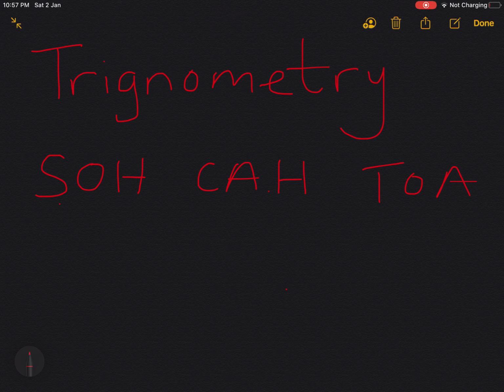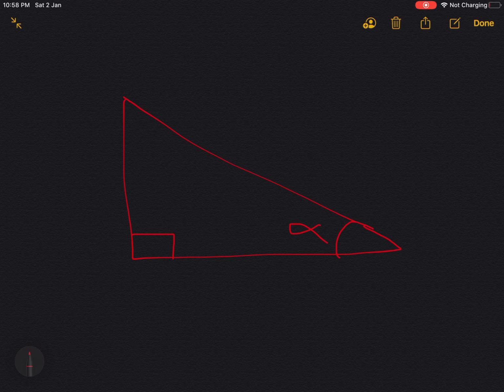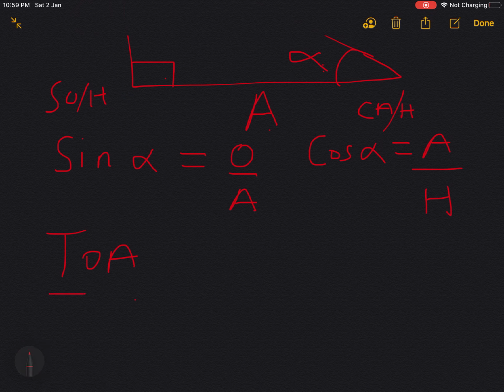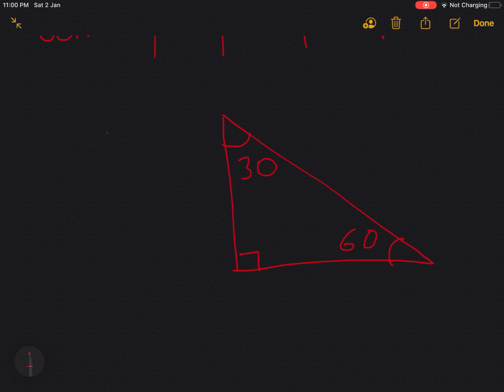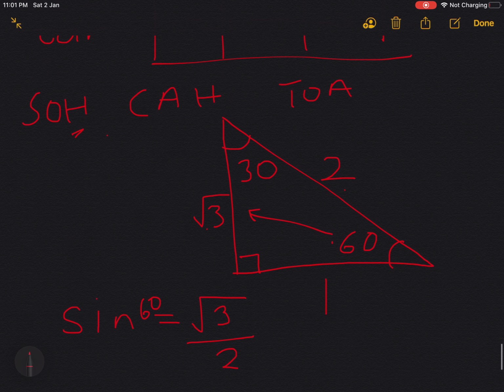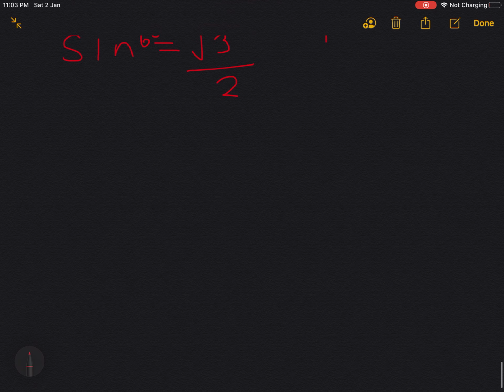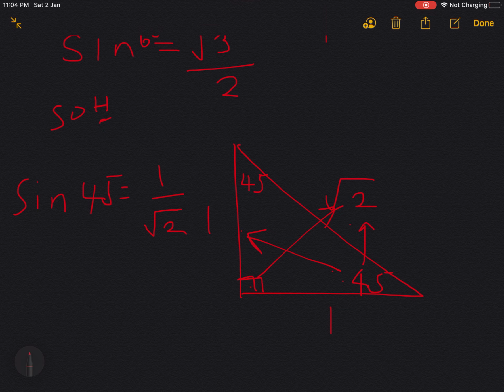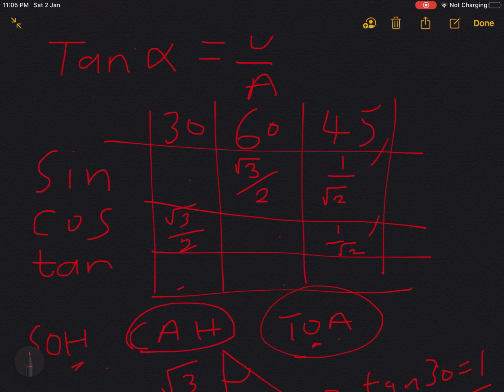Complete trigonometry course sine cosine tangent made easy without the use of calculators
We try our best to make trigonometry not so difficult or challenging to students.